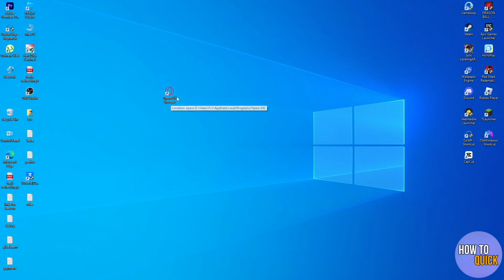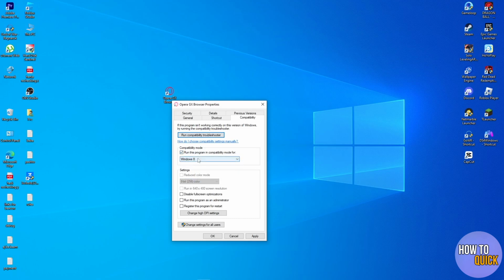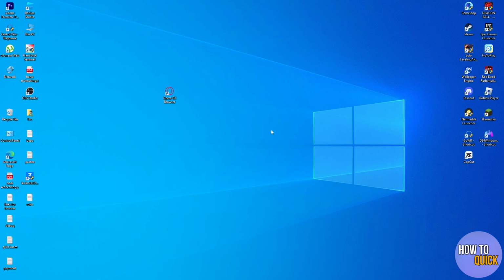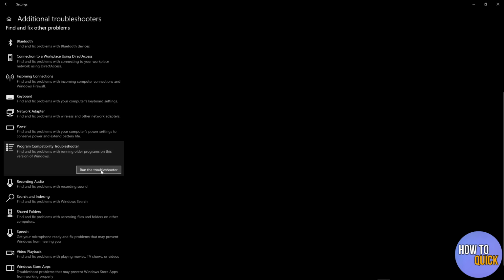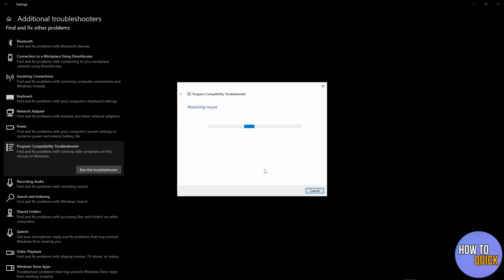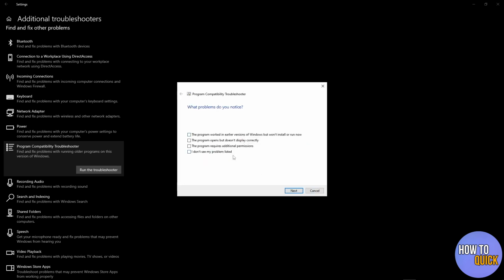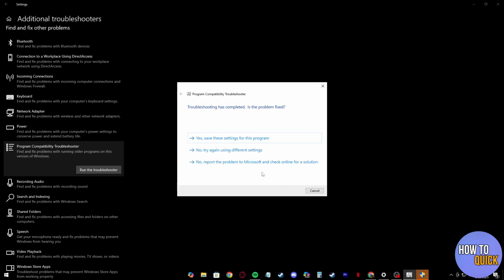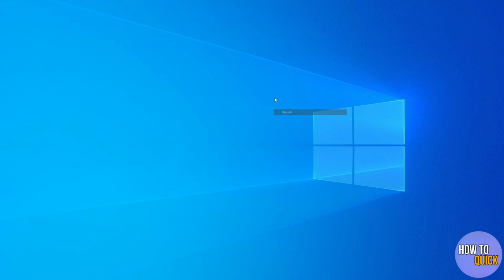How To Fix Blender Not Opening or Launching On Windows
Tutorial on how to fix blender not opening or launching on windows.